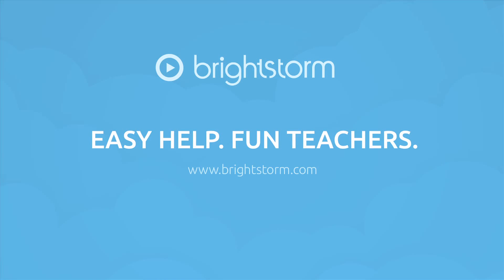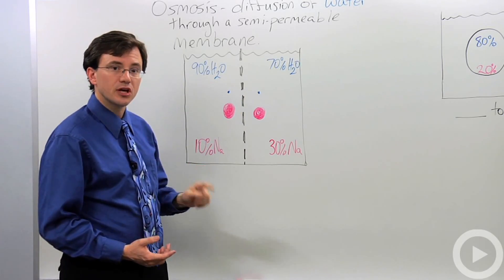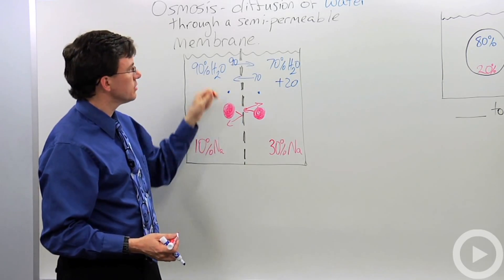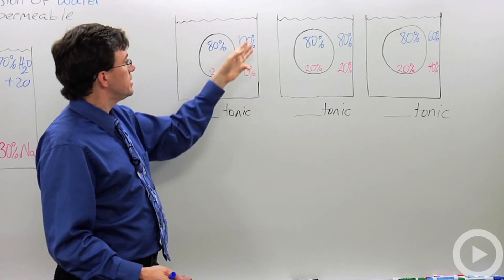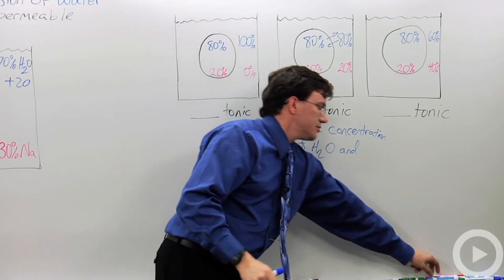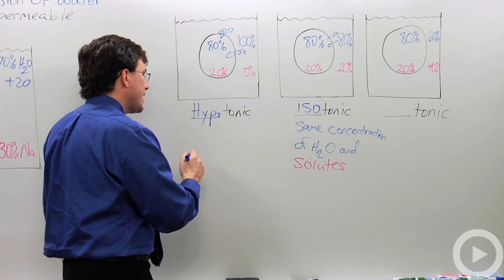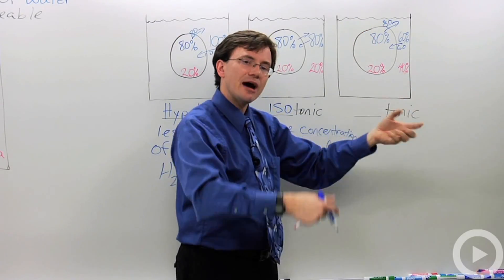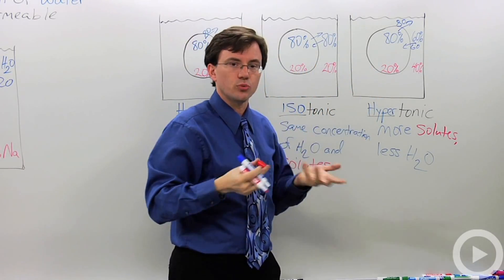Osmosis(HD) - Brightstorm Biology